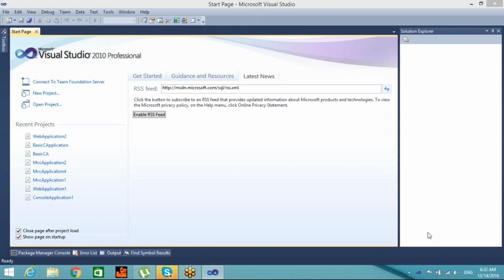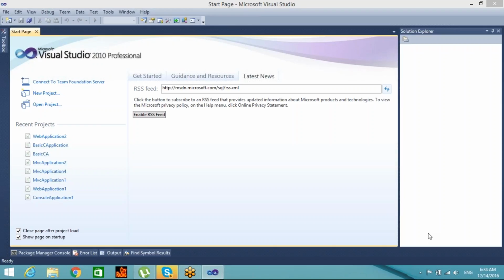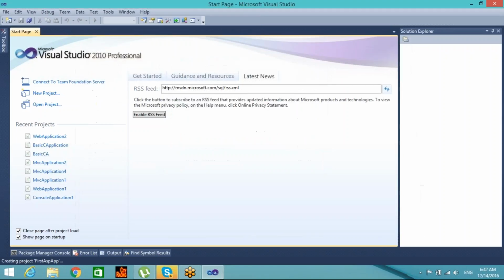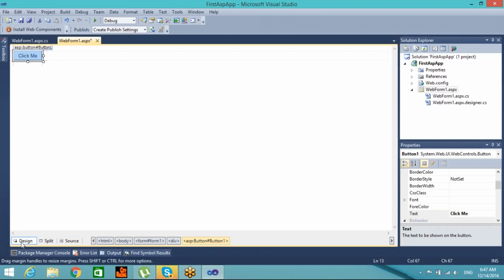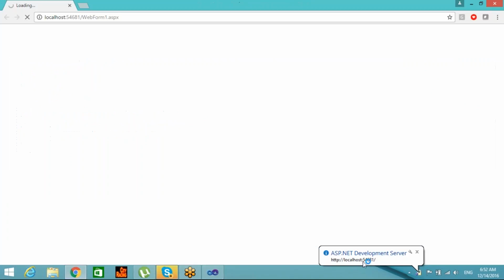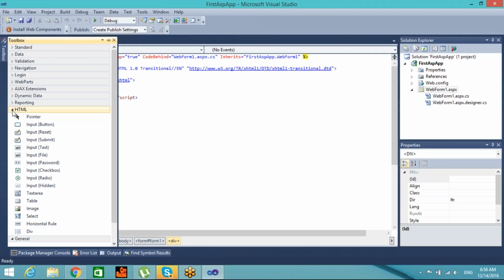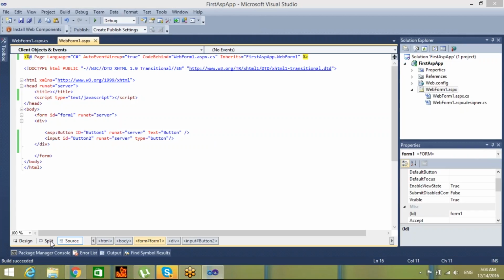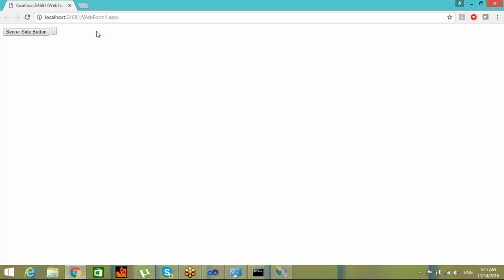Lecture 1 AspNet Introduction